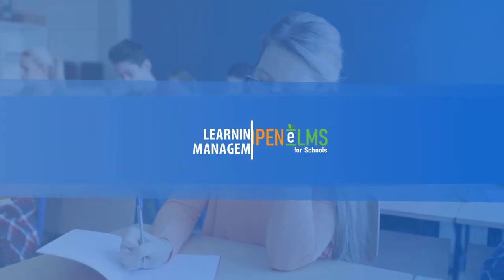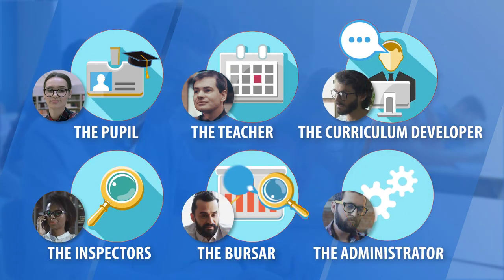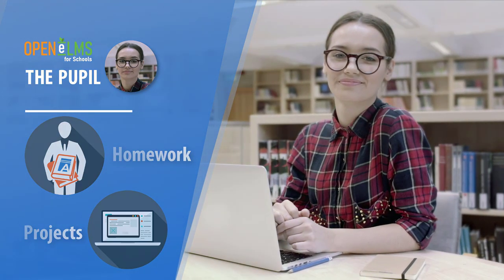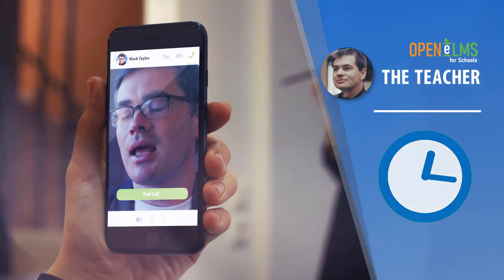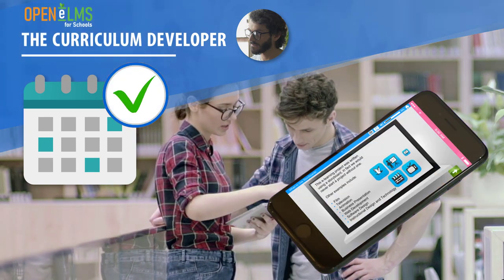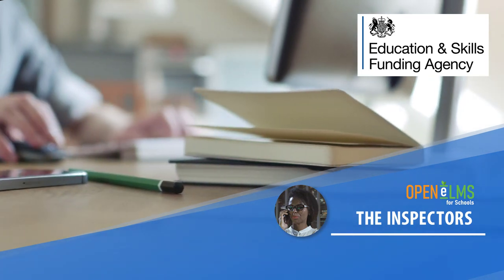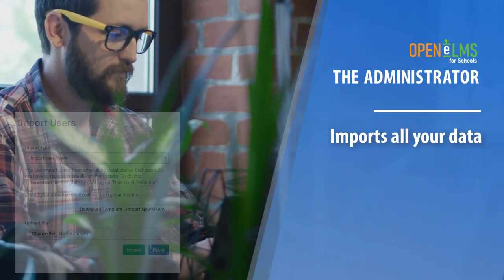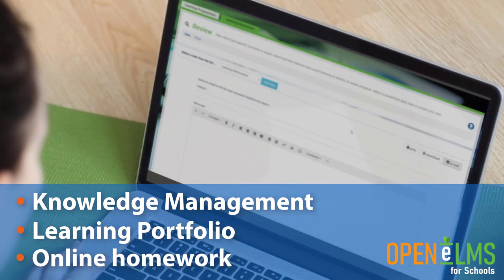Open eLMS for Schools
Enterprise level of Open eLMS includes Open eLMS functionality plus: Learning Submissions, Learning Pathways/Programmes, Smart Classrooms, Event Management, Forms, Open eLMS AI (eLearning creation).